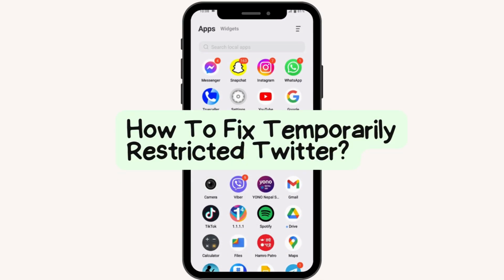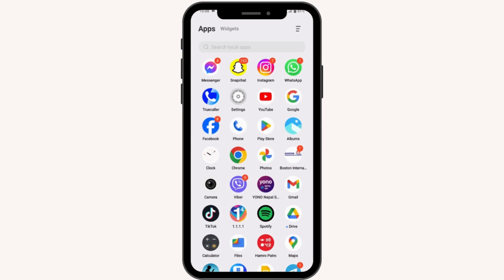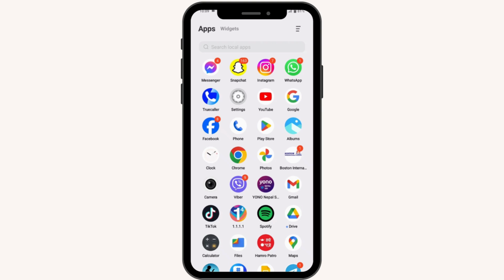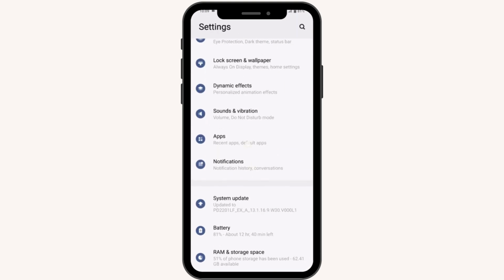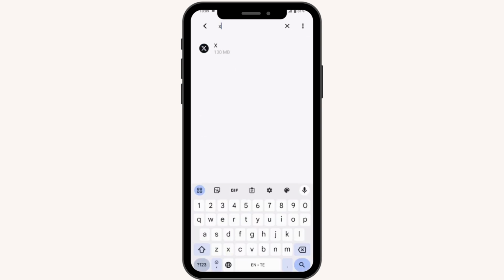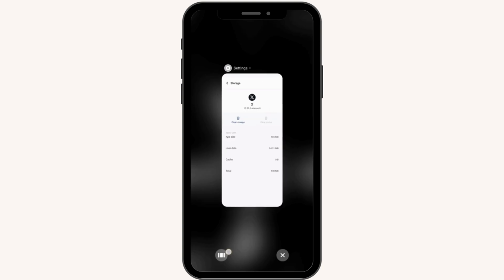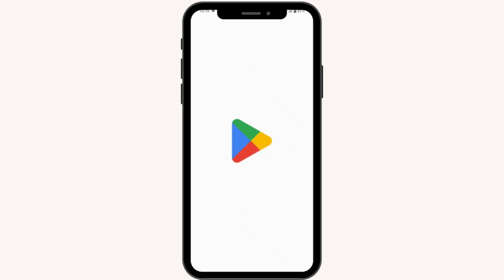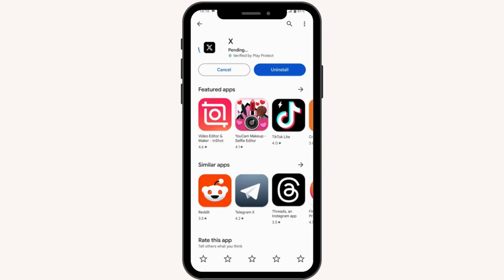How To Fix Temporarily Restricted Twitter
How To Fix Temporarily Restricted Twitter | Twitter Account Issues | Resolve Restricted Twitter Account | Unlock Twitter Restrictions

Learn how to address and fix a temporarily restricted Twitter account with NetSavants. Follow our step-by-step guide to resolve Twitter account restrictions and regain full access.